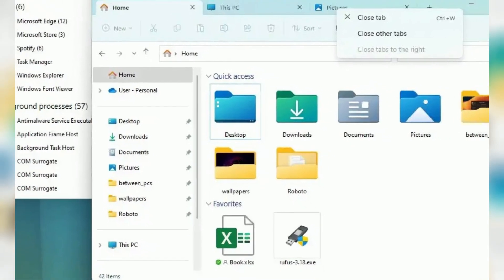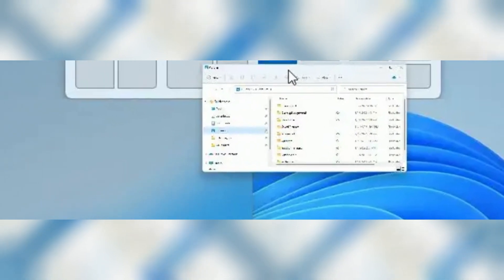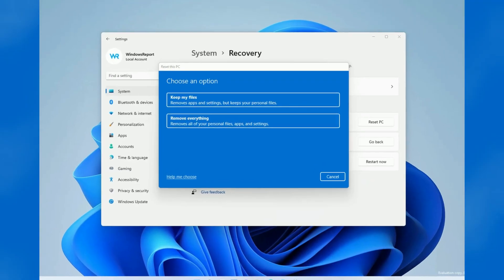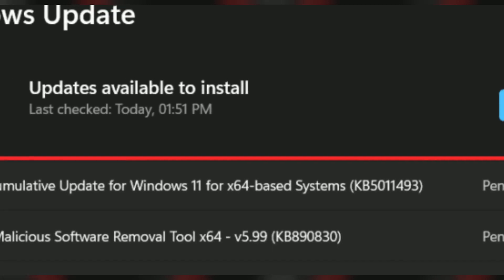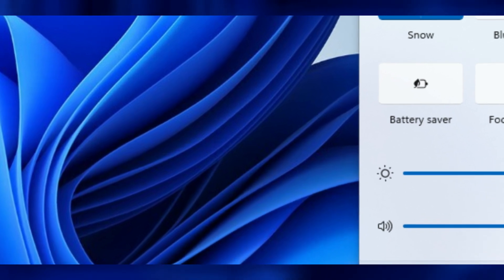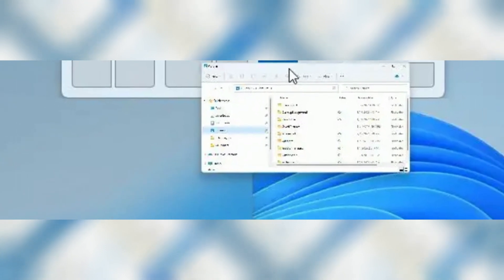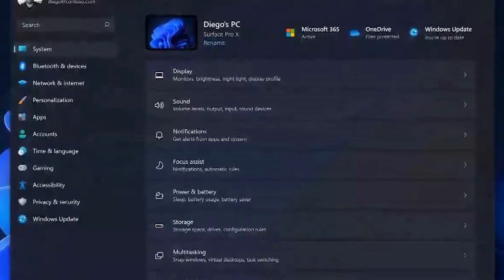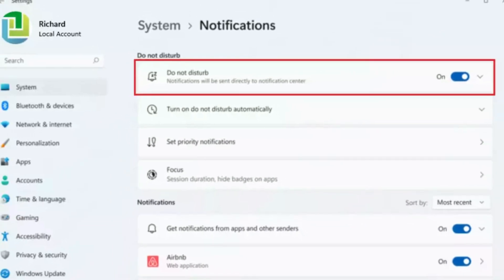Windows 11 22H2 Release Date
When Windows 11 22H2 will release?
The final version of Windows 11 22H2 has been available since June 7, 2022, but only as a preview in the Release Preview Channel. The feature update is still expected to launch in October 2022, but there’s not an official release date yet. The update will be offered as a free upgrade for computers already running the original version.
Since this is a new version of Windows, it’ll require complete reinstallation, whether you use Windows Update or Installation Assistant. However, files, settings, and apps will be kept during the upgrade process.
As usual, Microsoft will use a gradual and controlled rollout, meaning that it will take time for compatible devices to receive the update, and only those computers known to have a good upgrade experience will receive version 22H2 immediately. Also, the company will continue to place temporary blocks on tablets, laptops, and desktops that may have compatibility issues.
On the Windows 10 22H2 release date, you’ll also be able to install the new version using the Installation Assistant or a USB bootable media created using the official Media Creation Tool.